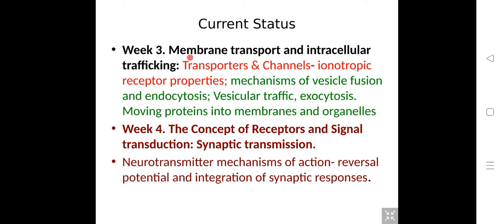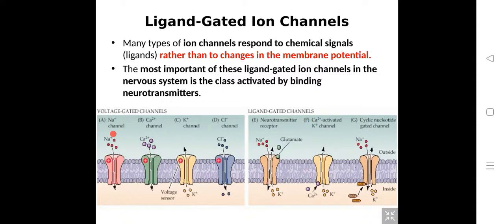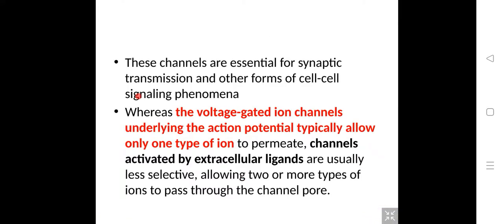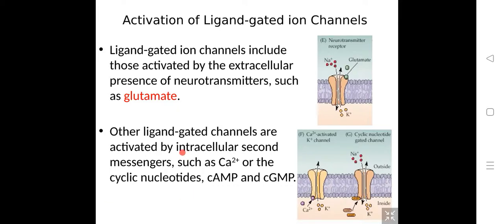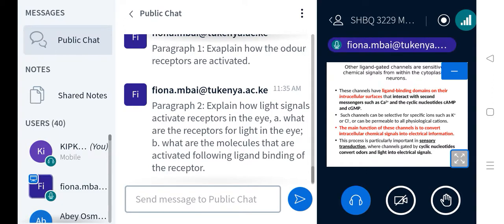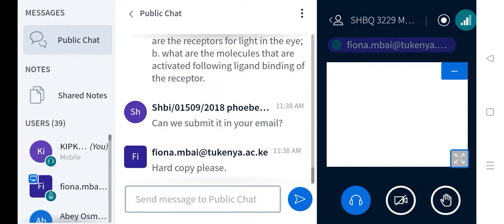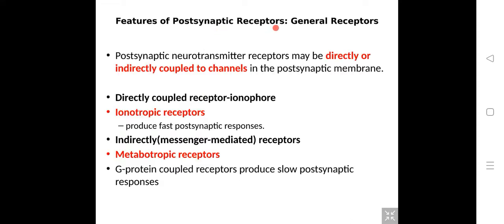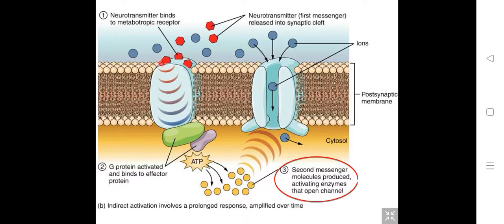September 28, 2021(1)